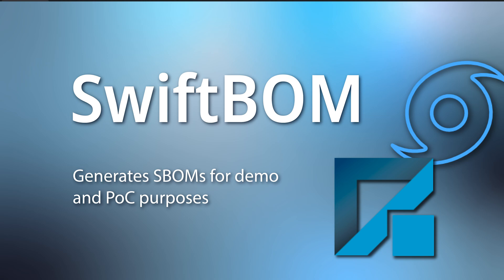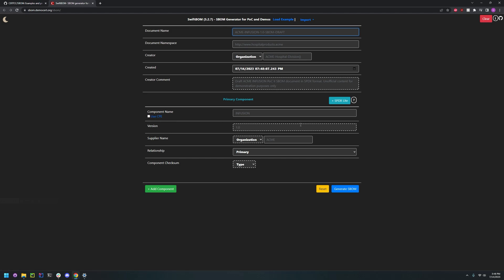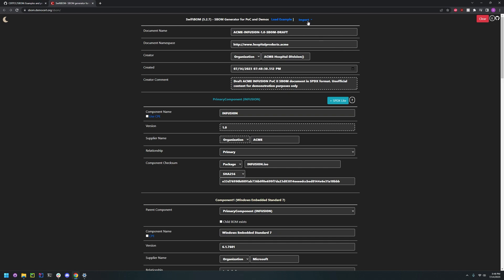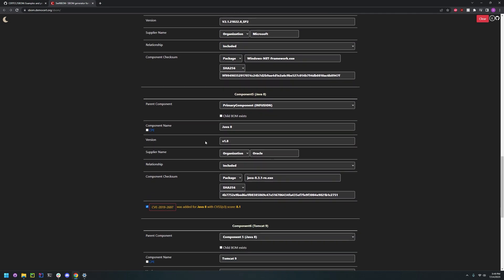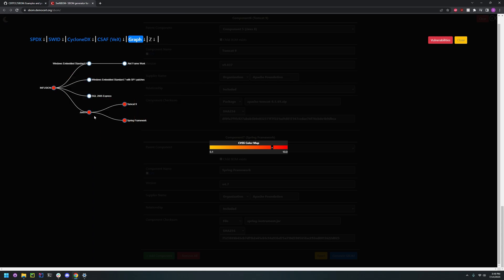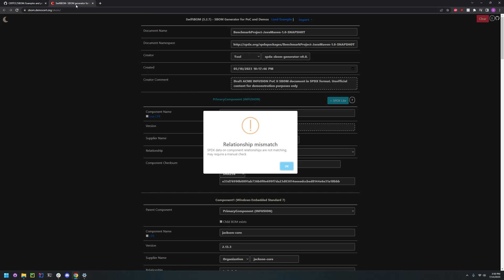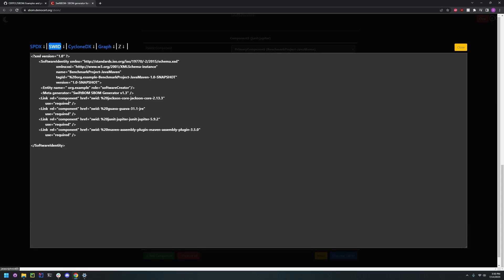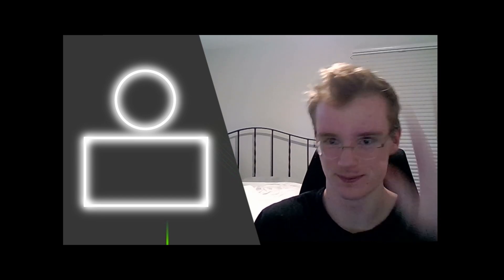SwiftBOM | Create SBOMs for Your IOS Applications!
Description
Today we review SwiftBOM, a tool that generates SBOMs in SPDX, CycloneDX, and SWID formats for demo and proof of concept purposes.

Chapters
0:00 Introduction
00:25 Finding Website
00:47 Demo Website with Preloaded Information
1:45 Generate SBOM
1:57 Vulnerability Graph
2:31 Import SPDX File
3:35 Thanks for Watching!